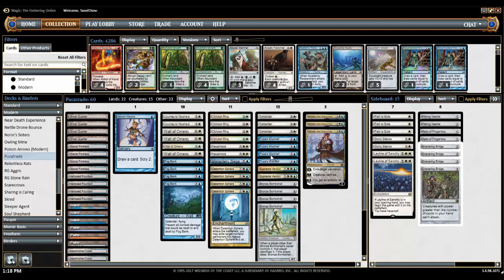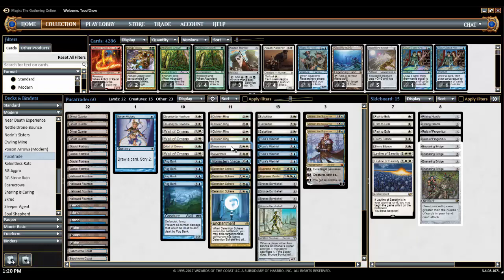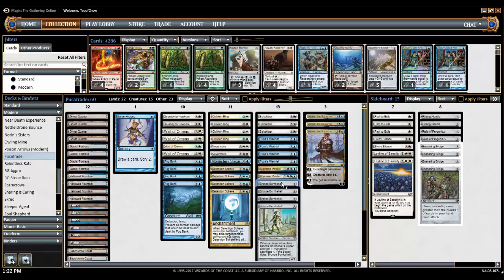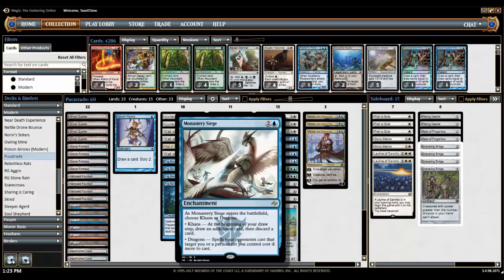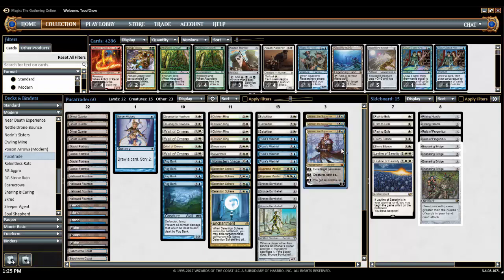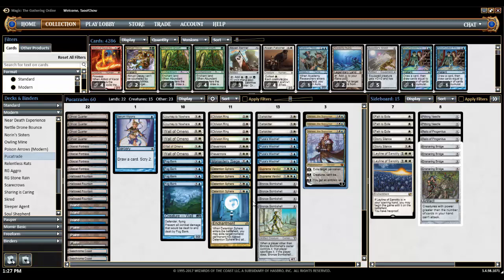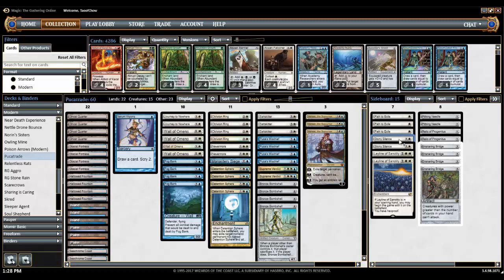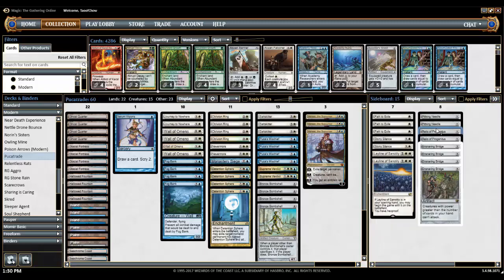Pucatrade Deck Tech Redux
First of all, I'd like to say that only my oldest subscribers are likely to remember my Pucatrade deck.  I recently decided to build this in paper so I went down to my LGS to get some cards.  A couple people asked me about the deck but I think they may have been skeptical about its competitiveness.  I decided to update the deck a little bit and try it out again to see how it does.  Will I be able to compete?

Decklist:

1 Serum Visions
2 Journey to Nowhere
4 Oblivion Ring
4 Detention Sphere
2 Nevermore
4 Puca's Mischief
1 Monastery Siege
4 Bronze Bombshell
3 Saltskitter
4 Wall of Omens
4 Fog Bank
3 Venser, the Sojourner
2 Supreme Verdict
4 Ghost Quarter
4 Hallowed Fountain
3 Island
3 Plains
4 Seachrome Coast
4 Glacial Fortress

Sideboard:

2 Stony Silence
4 Ensnaring Bridge
3 Path to Exile
2 Leyline of Sanctity
2 Pithing Needle
2 Relic of Progenitus